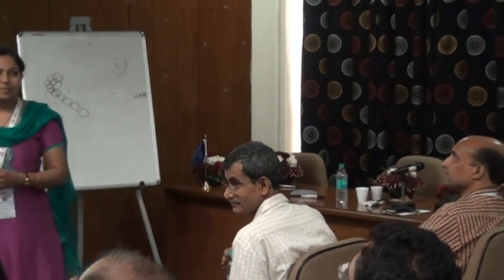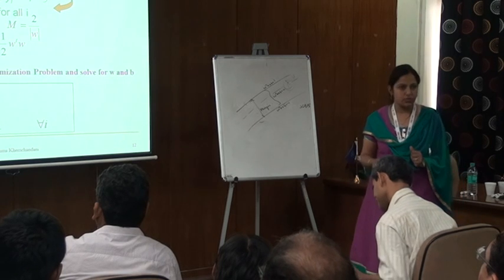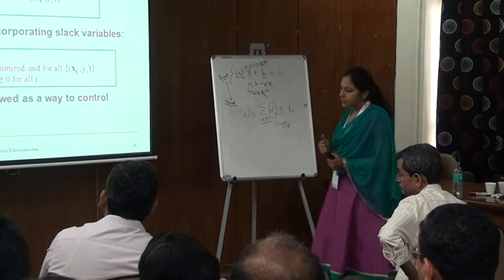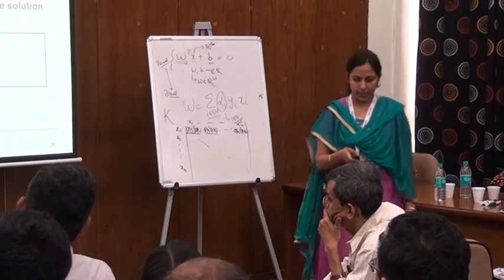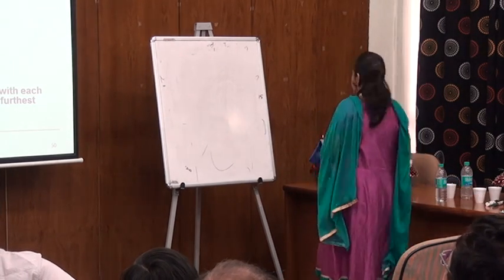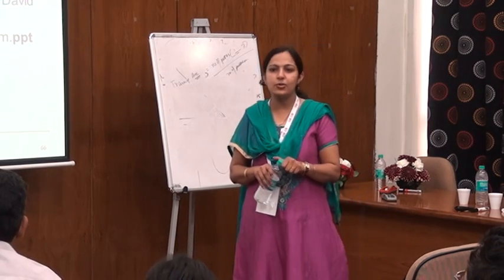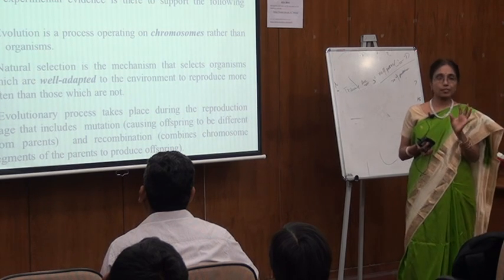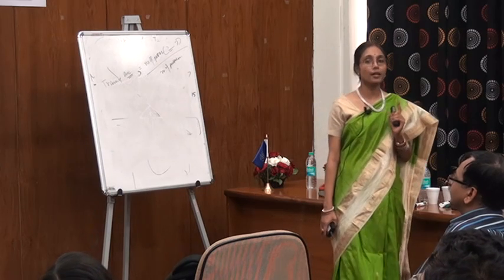Support Vector Machine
Support Vector Machine by Dr. Reshma Khemchandani ,South Asian University, New Delhi